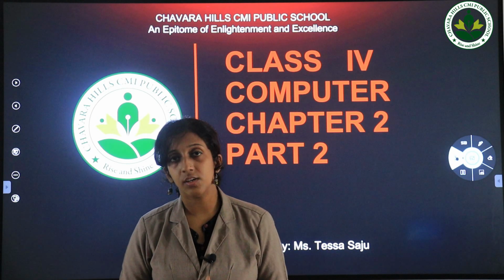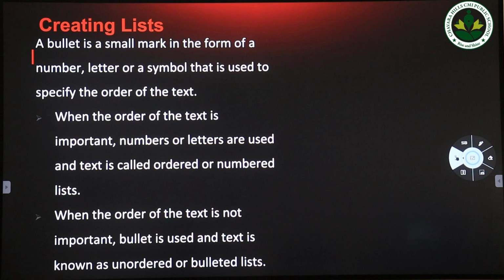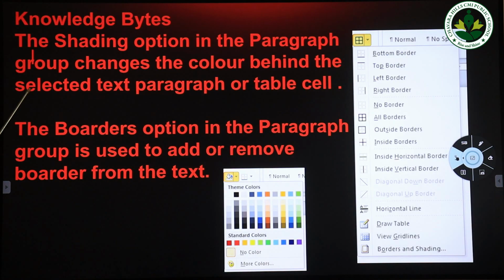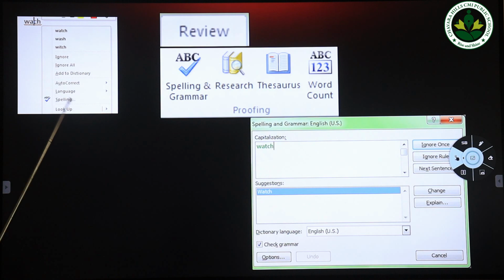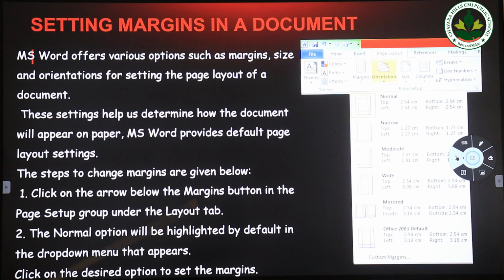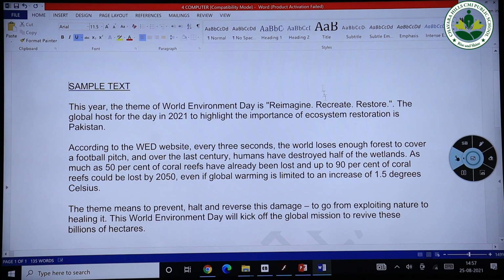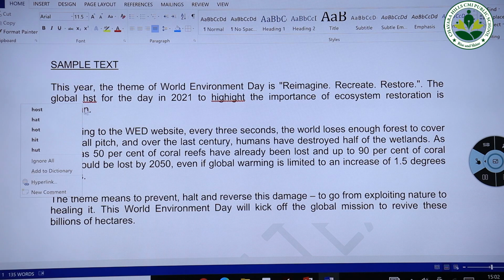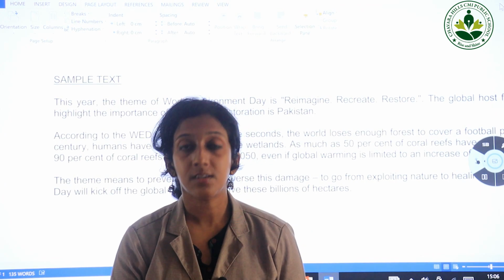4 COMPUTER 2 2